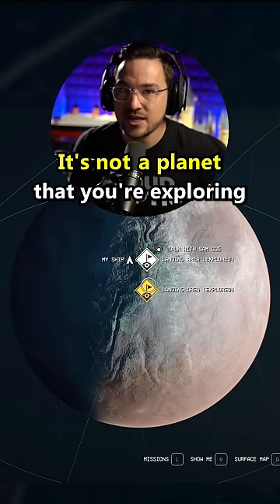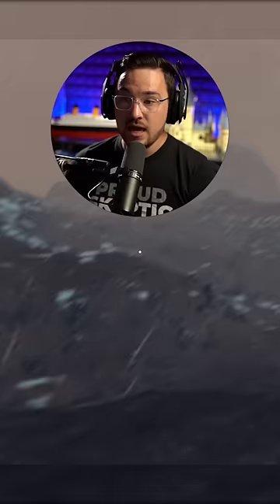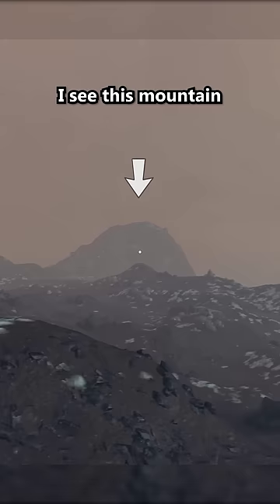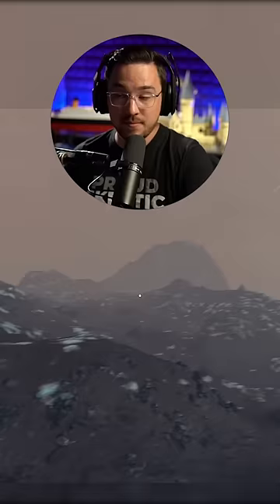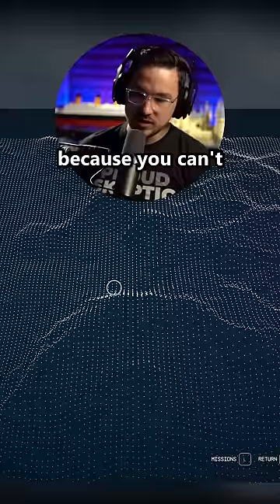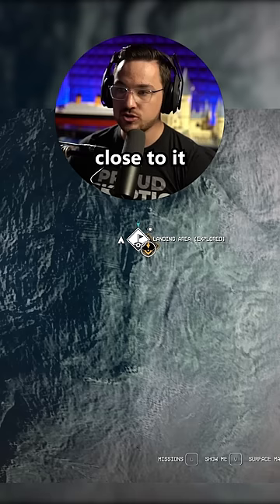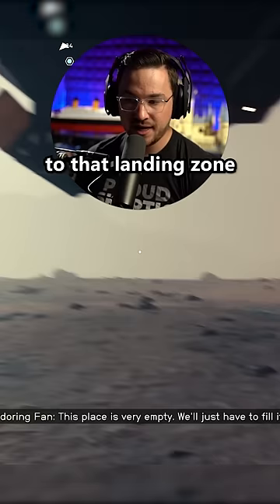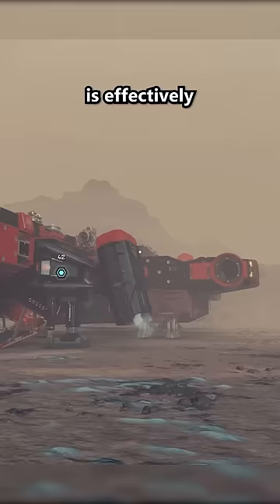Starfield Planet Exploration IS AN ILLUSION.